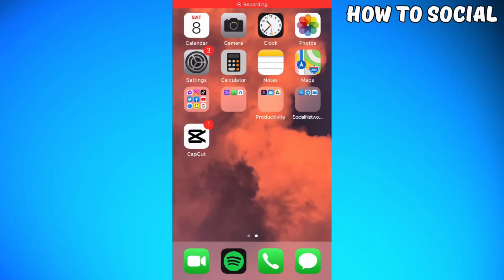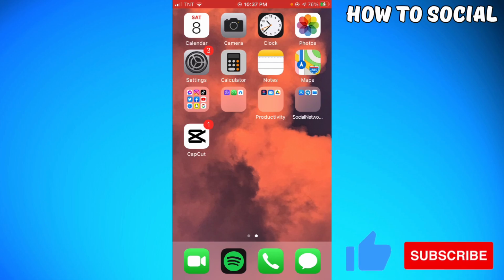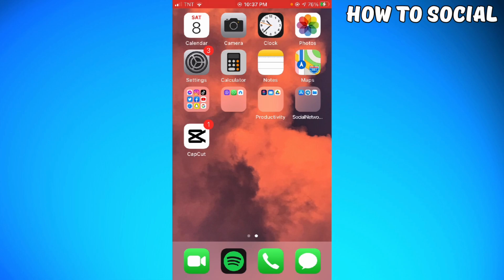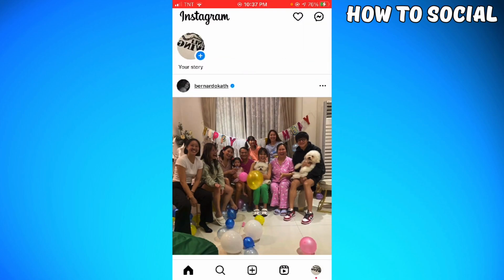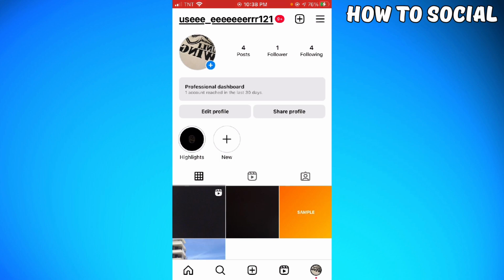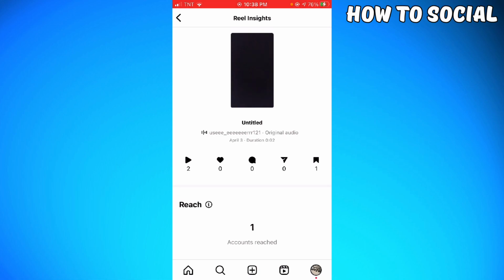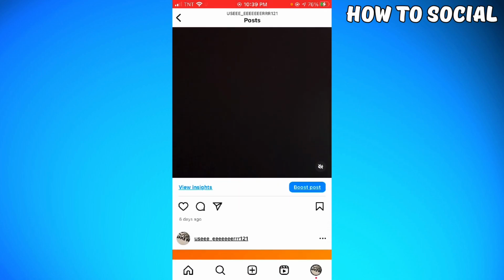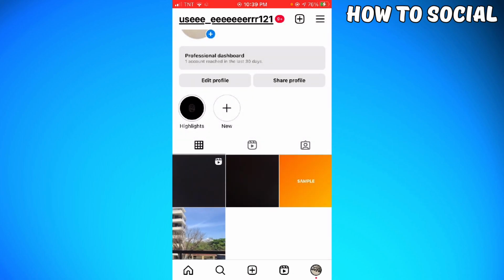How To See Who Saved Your Post On Instagram (2023 Guide)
Learn How To See Who Saved Your Post On Instagram (2023 Guide).In this tutorial, you will learn how to see who saved your post on Instagram in 2023. Knowing who saved your posts can help you understand what type of content your followers like and engage with the most.

Here's how to see who saved your post on Instagram:

Go to your profile and tap on the post you want to check.
Tap on the three dots in the top right corner of the post.
From the pop-up menu, select "View Insights."
Scroll down to the "Actions" section and tap on "Saved."
You will now see the number of users who saved your post. Tap on "See All" to view the list of users who saved your post.
That's it! You can now see who saved your post on Instagram. Remember, the number of saves you see may be lower than the actual number of users who saved your post because some users have private accounts and their activity is not visible to others.